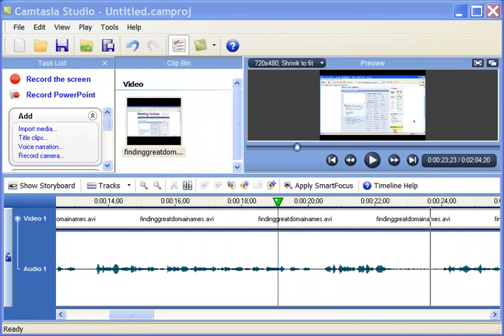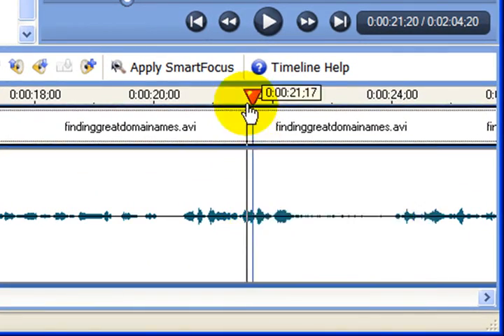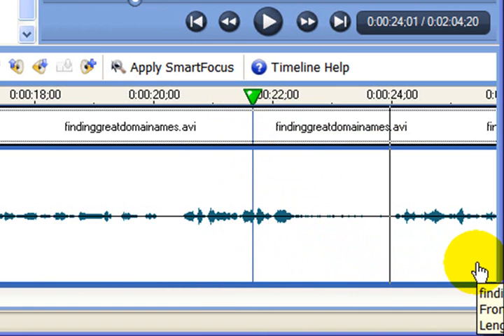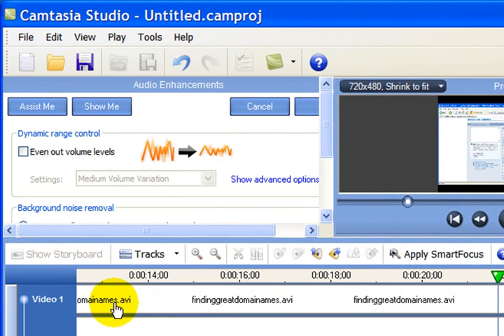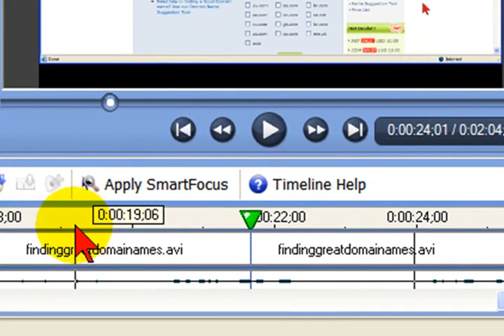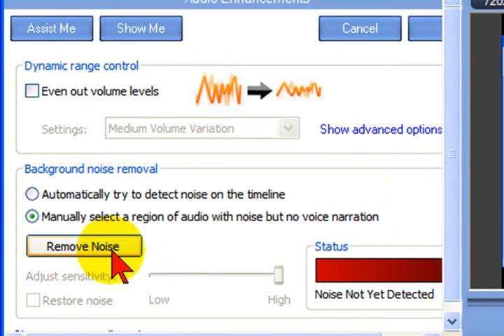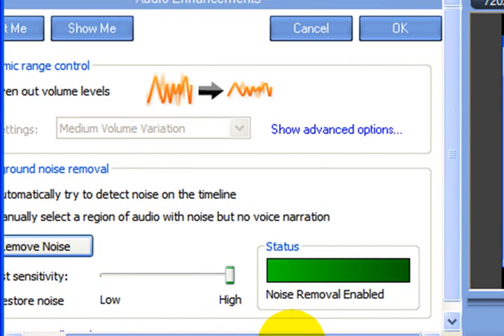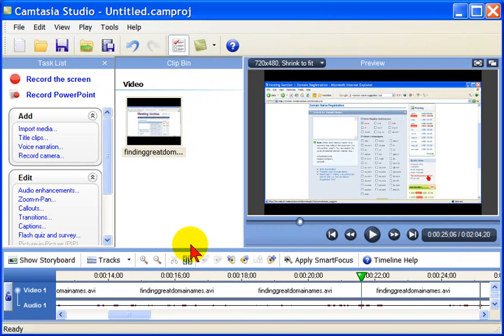Camtasia Studio Noise Removal Tool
Use this to remove unwanted background noises from your Camtasia recordings.